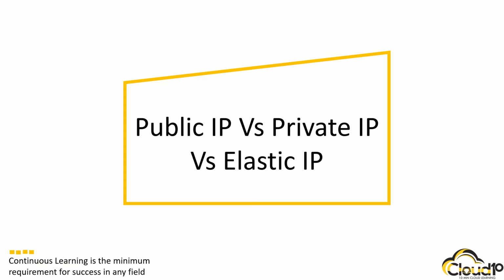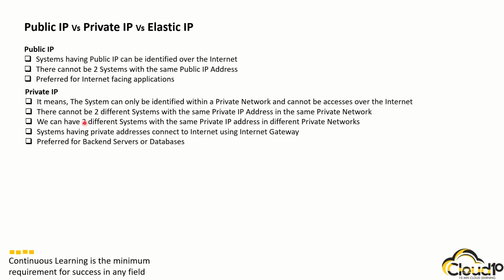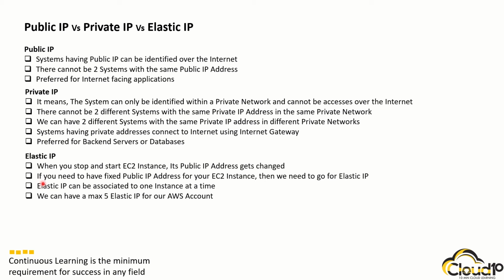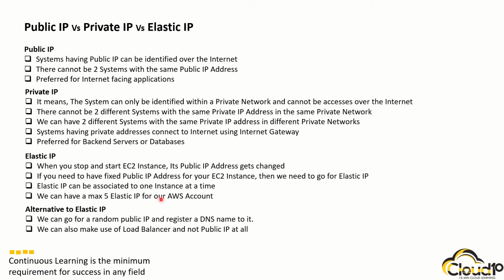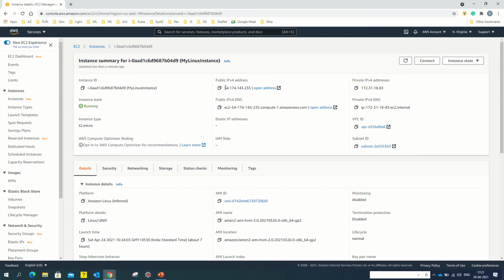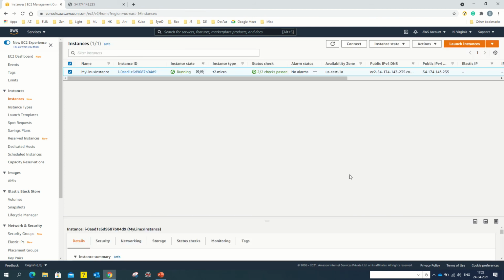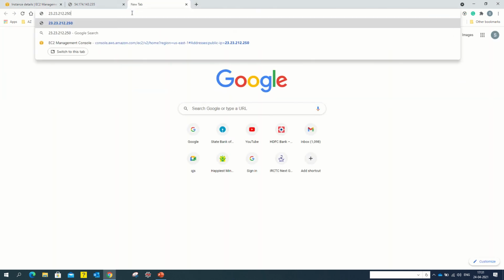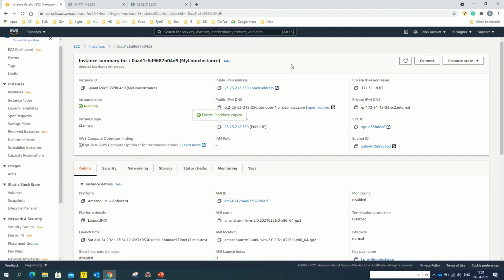Public IP Vs Private IP Vs Elastic IP Address | AWS Elastic IP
AWS IAM Demo | AWS IAM Service | AWS IAM Setup | AWS IAM Settings | IAM AWS Tutorial | IAM Tutorial

About this video:
As part of this video, I will show you what are the differences between the public IP address, private IP address, and elastic IP address. When to use which IP Address.

Topics Covered:
1. What is Public IP Address
2. What is a Private IP Address
3. What is Elastic IP Address
4. Difference between various IP Addresses